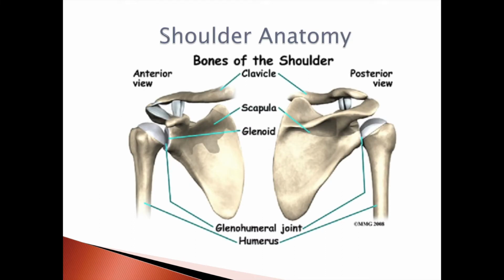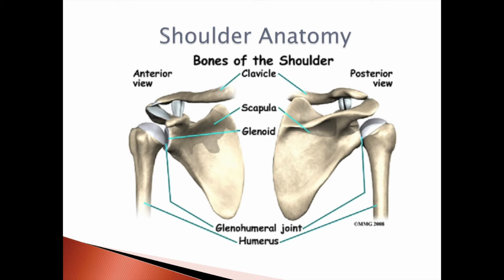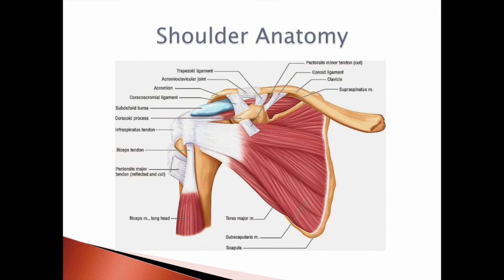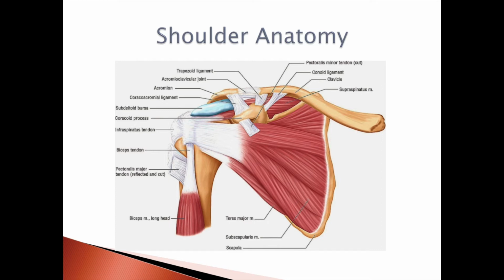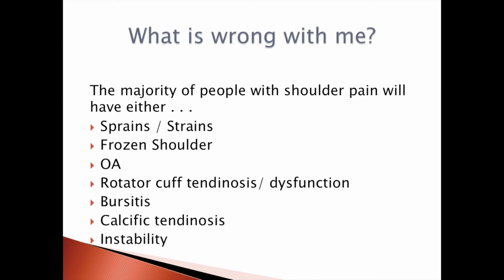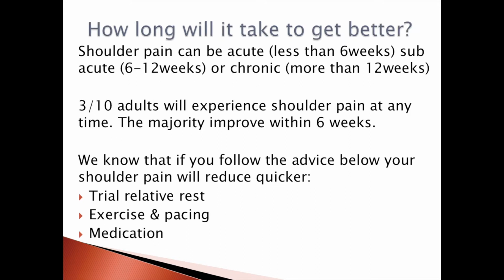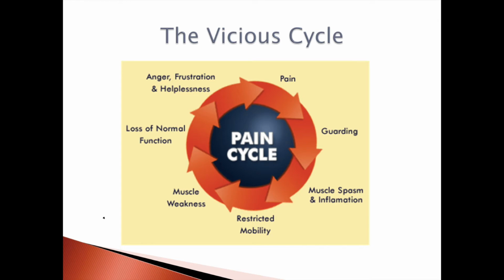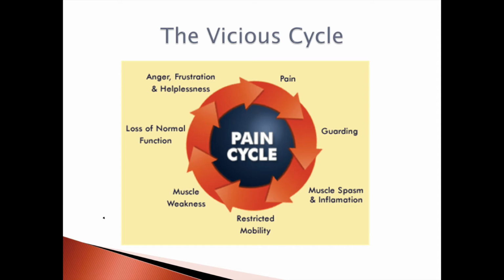Shoulder education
Southport and Ormskirk Hospital NHS Trust Joint Health Integrated Musculoskeletal Service.